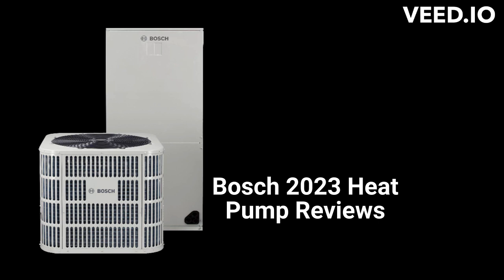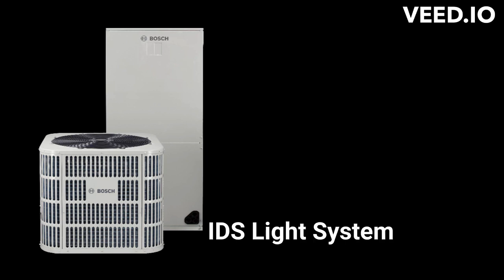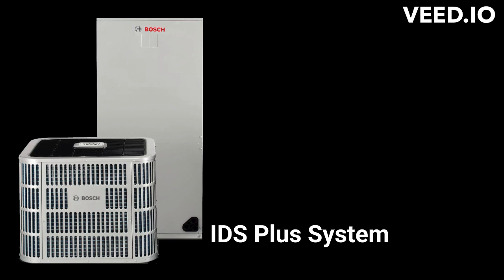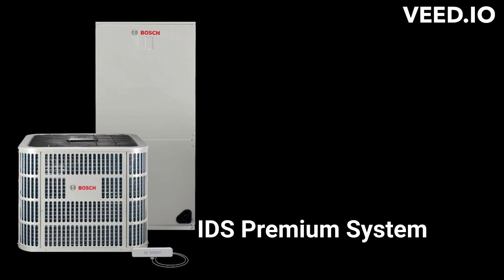HvacRepairGuy 2023 Bosch Brand Heat Pump Reviews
In this video, HvacRepairGuy reviews the 2023 Bosch brand of heat pumps. The reviews include the basic IDS Light System, the premium IDS Plus Systems, and the ultimate IDS Premium Systems.